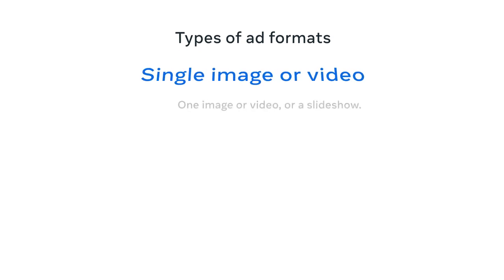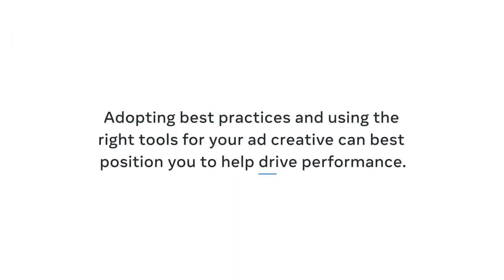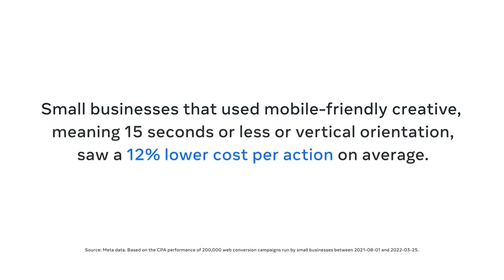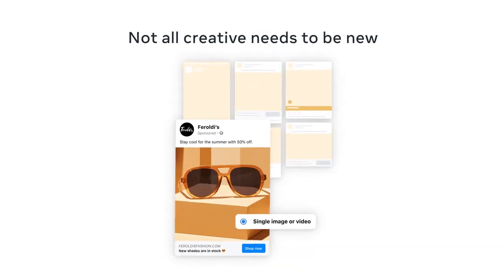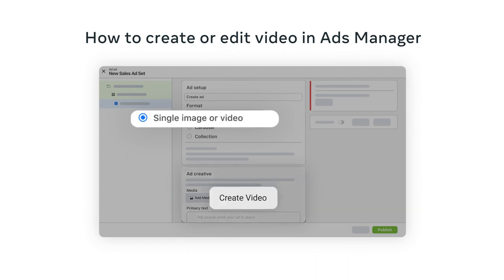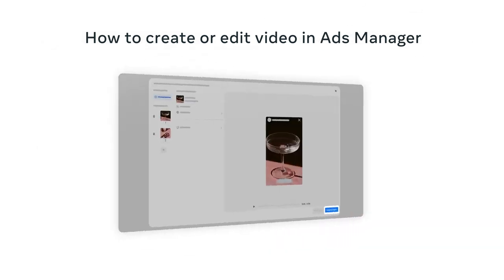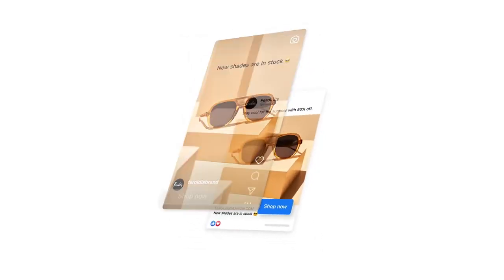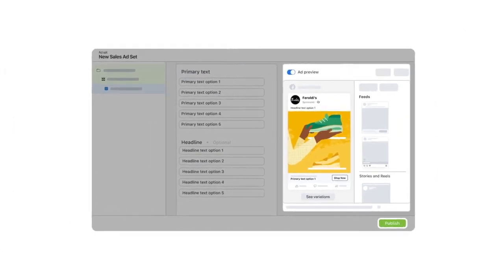Free Facebook Ads TUTORIAL: Tips for designing your ad creative in Meta Ads Manager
In this video, you will discover tips for designing your ad creative in Meta Ads Manager.